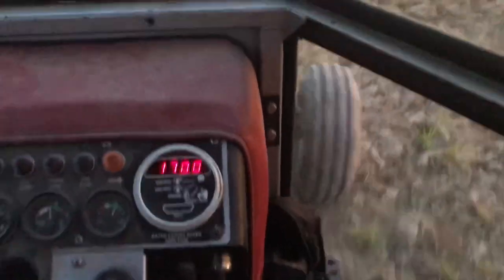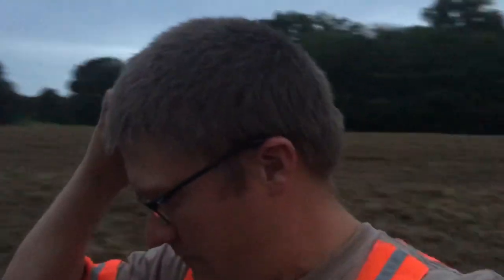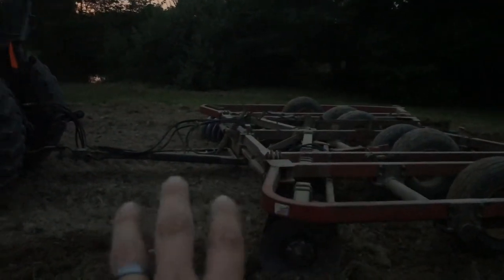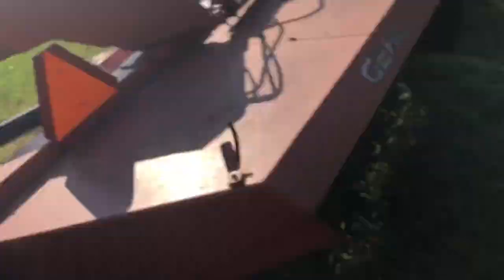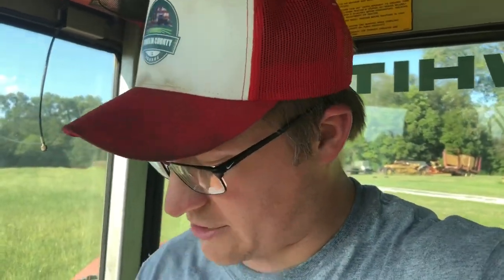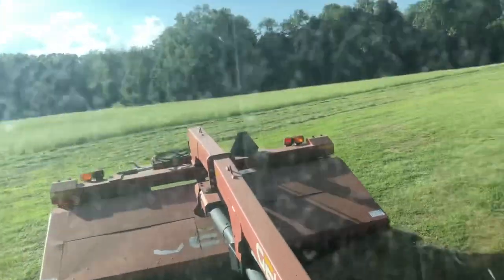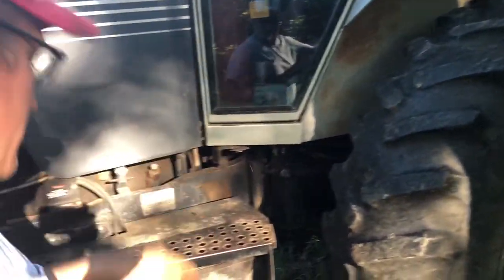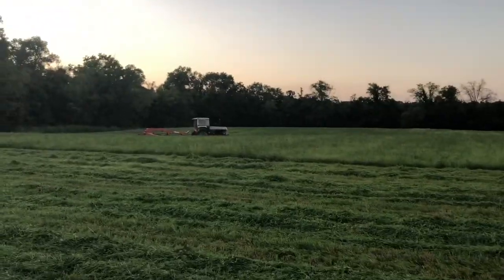Discing and DISCBINING!!! (Cutting Hay)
In this video I hit the new hay field with the disc again after getting 1/2” of rain. Then the following day we get some hay cut.

This video is from 8/23/21 and 8/24/21.

White 2-135
Kewanee 1010 disc
Gehl 2412 discbine